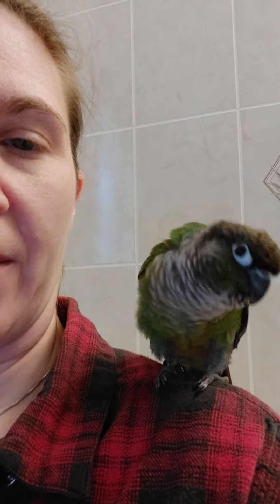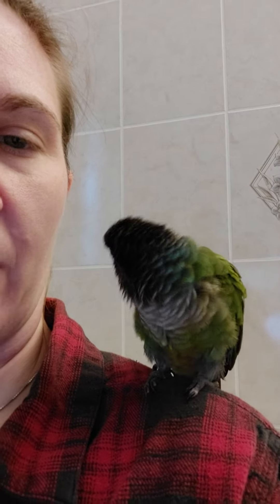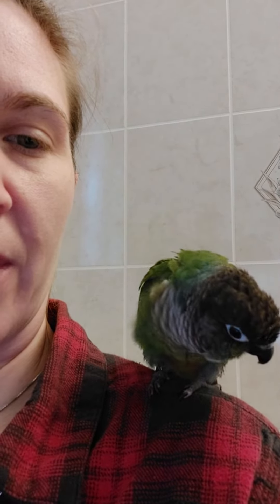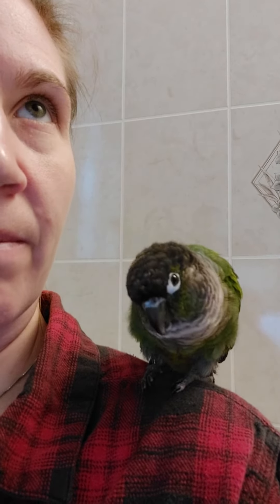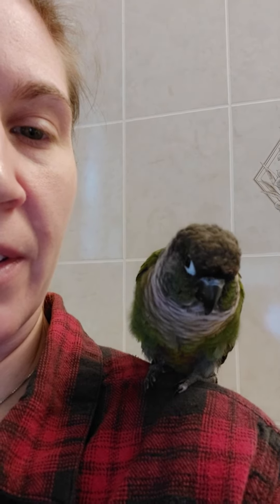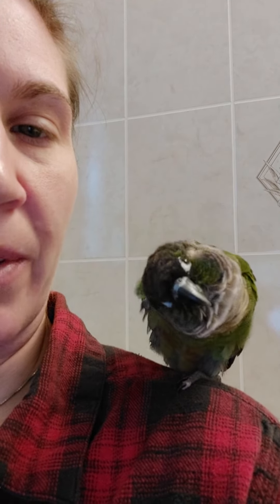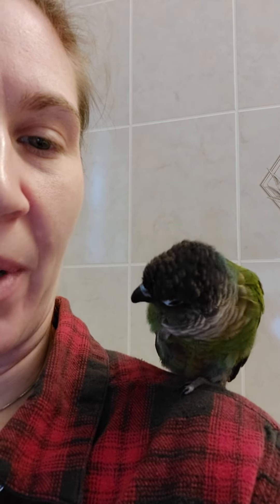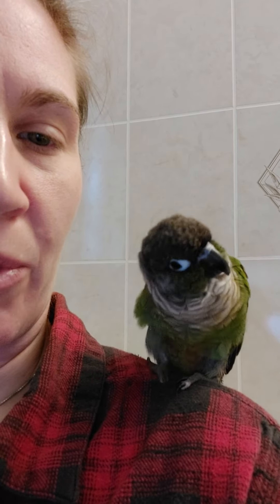Our Rescue Green-Cheeked Conure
We've just recently adopted this green chicked Canyon from a sanctuary near us. We really enjoy having him as a member of our family.